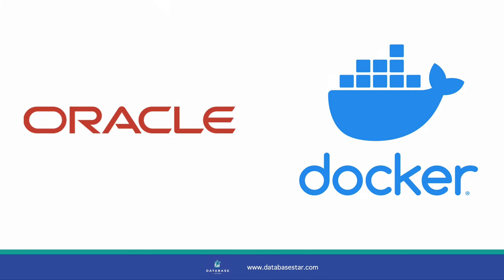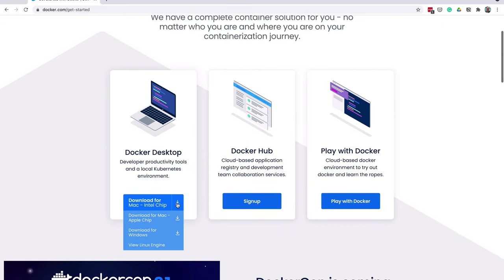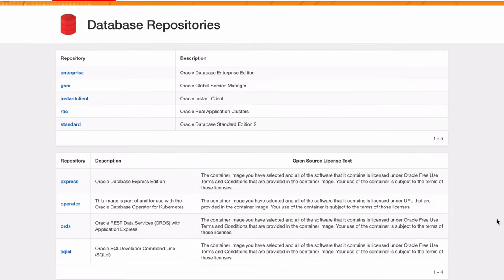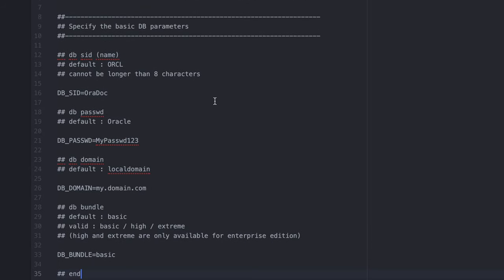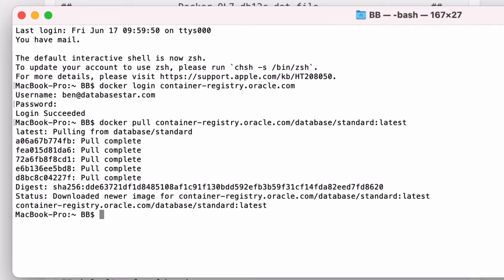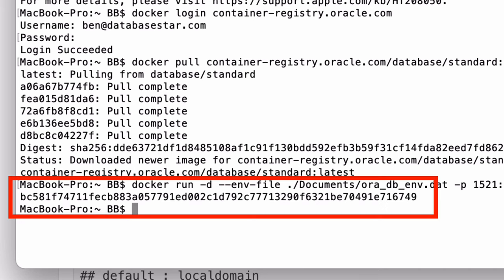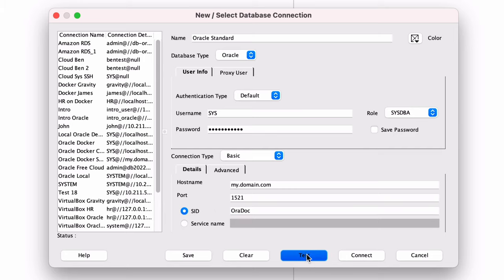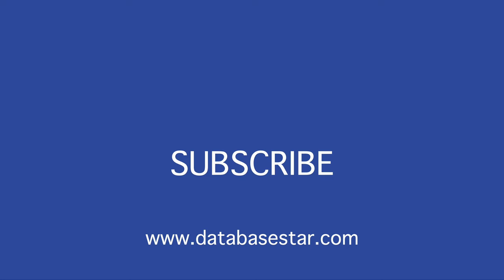How to Set Up Oracle Database with Docker (Official Container Image)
If you want to use Oracle database in a Docker container, you’ll need an image file. Other database vendors have images on the Docker Hub website, but recently Oracle have removed their image and added it to their own container registry.

In this video, you’ll learn how to use the image in Oracle’s container registry. You’ll see how to download and install Docker, how to find the Oracle database image, how to download the image and run it on the command line, and how to connect to the database image using SQL Developer.

If you’re on an M1 Mac, then unfortunately this image won’t work, as it’s not built to be compatible with these newer CPUs. If you want to get Oracle running on your M1 Mac, the only way I know how at the moment is to use Oracle’s Free Cloud service. I’ve got a tutorial video on how to set that up

Timestamps:
00:00 Oracle Container Registry
01:10 Download Docker
02:24 Find the image on the registry
04:19 Create the environment file
04:46 Login using Terminal and download image
06:13 Run image
08:21 Connect using SQL Developer
09:27 Run a simple SQL query

docker run -d --env-file ./Documents/ora_db_env.dat -p 1521:1521 --name oracle-std --shm-size="8g"